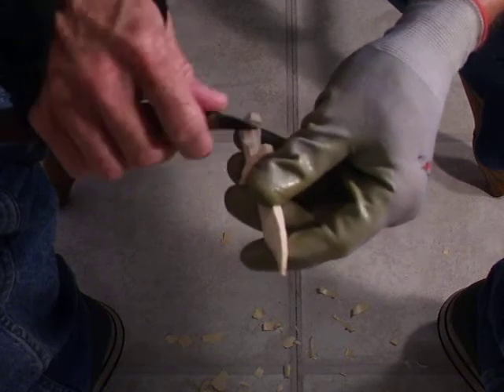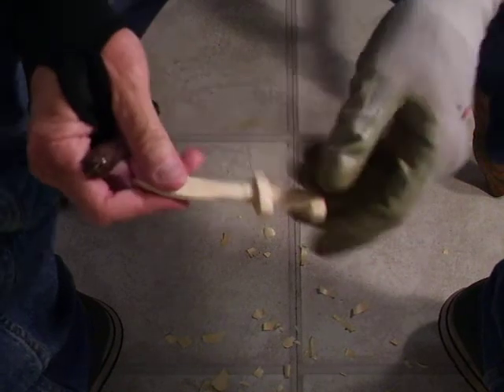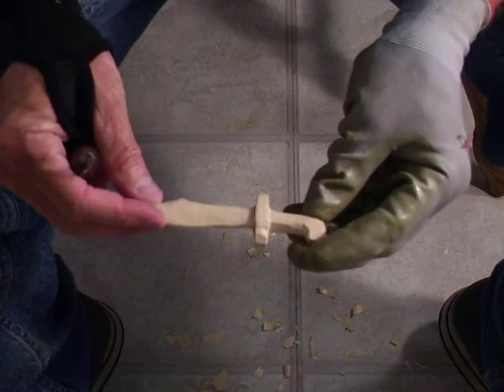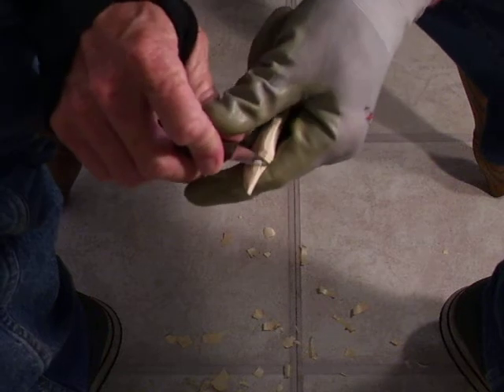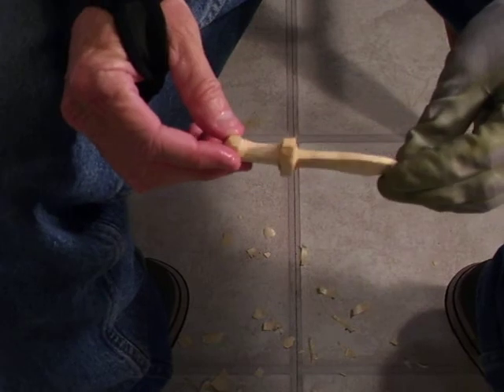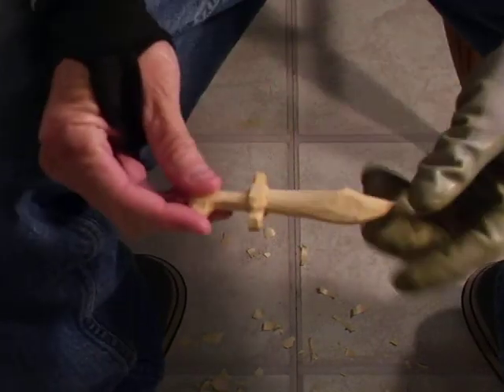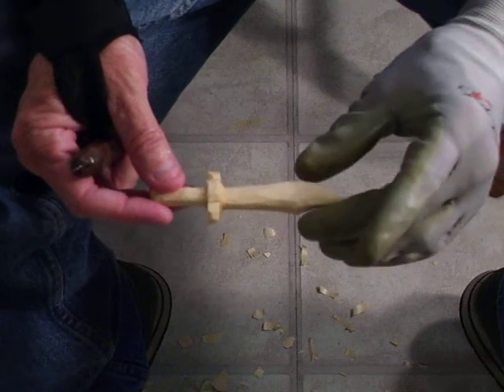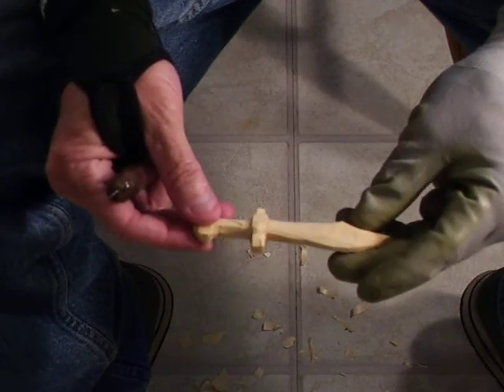Carving The Scout Minature Bowie Knife (Conclusion)